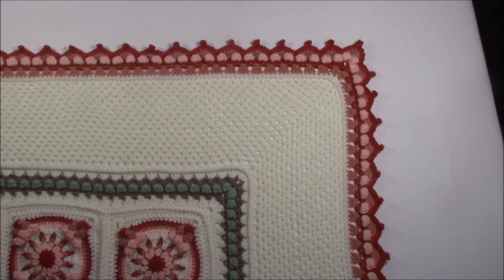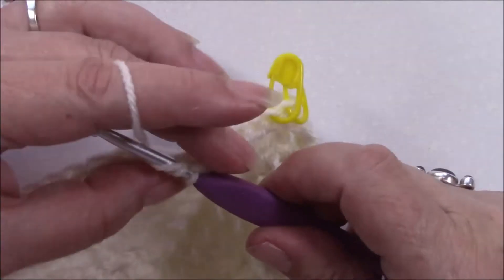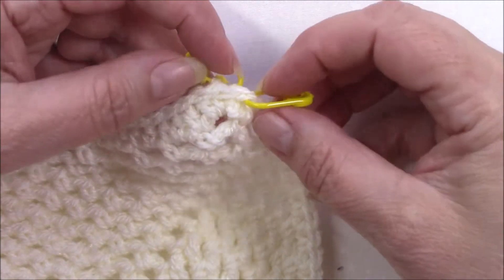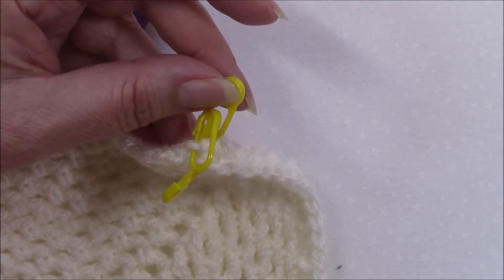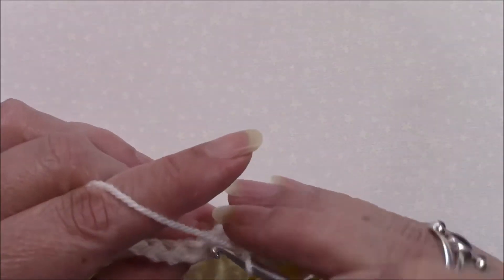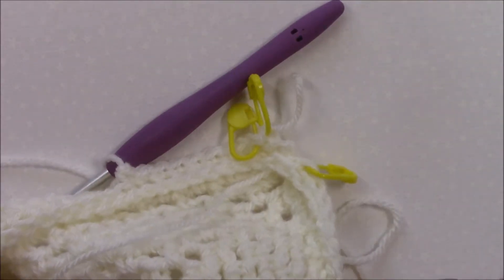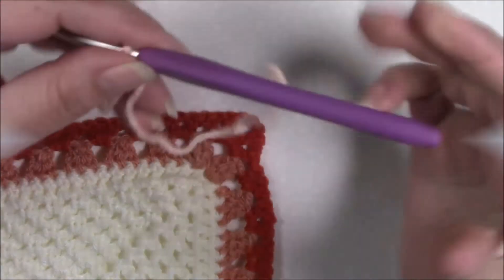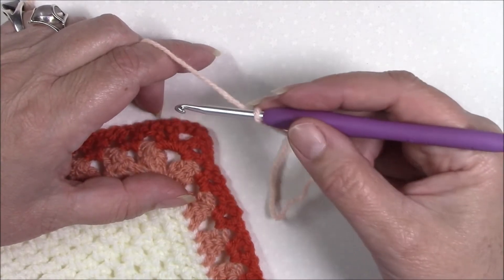Floralia part 8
Floralia Crochet a Long Part 8 US terms used throughout.

Both the pattern and these video tutorials are covered by copyright law neither may be sold, copied or translated in any way.